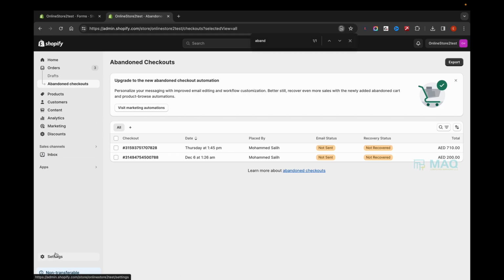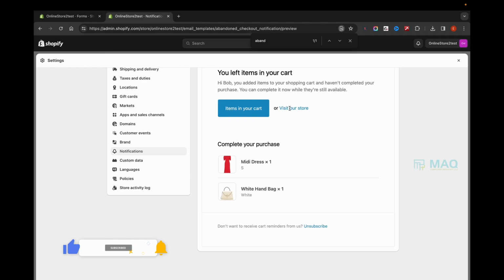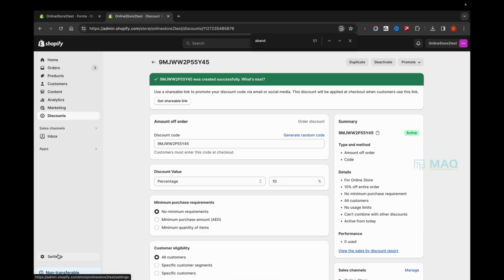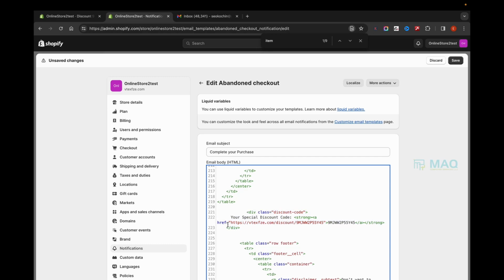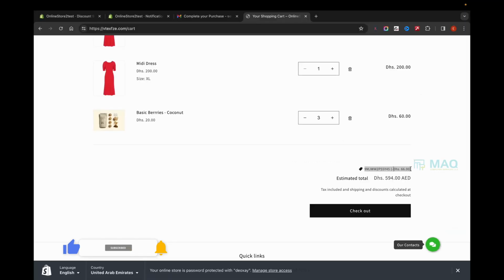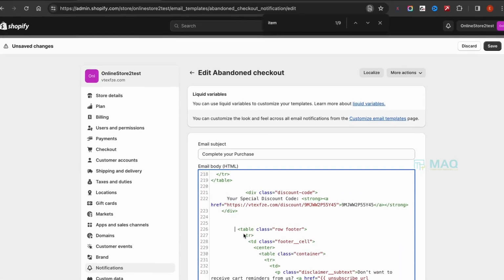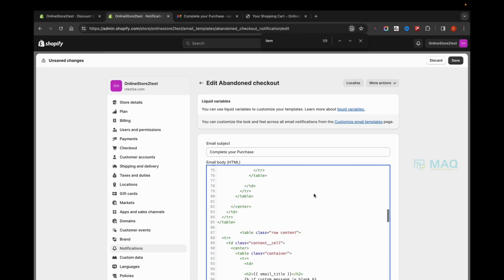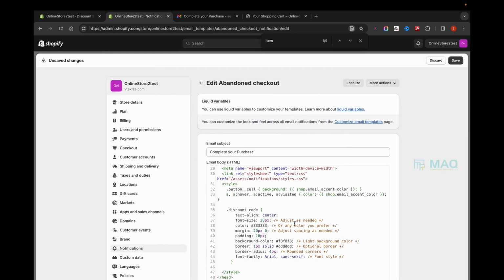Add Discount Code in Abandoned Checkout Email : Abandoned Checkout Shopify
Welcome to our latest tutorial where we dive into the power of re-engaging customers through abandoned checkout emails. If you're looking to boost your sales and reduce cart abandonment, this video is a must-watch! We'll guide you through the steps to add an effective discount code to your abandoned checkout emails, turning potential lost sales into successful conversions.

🔑 **Key Highlights:**
- Understanding the Importance of Abandoned Checkout Emails
- Step-by-Step Guide to Add a Discount Code
- Tips for Creating Irresistible Discount Offers

📈 **Benefits:**
- Increase your conversion rate
- Enhance customer retention
- Boost overall sales and revenue

Your feedback helps us create content that matters to you!